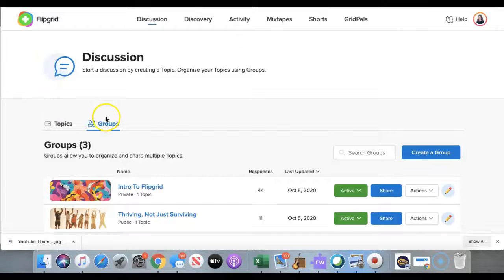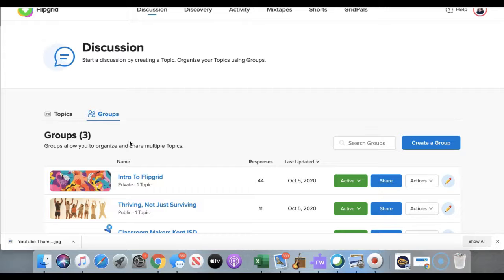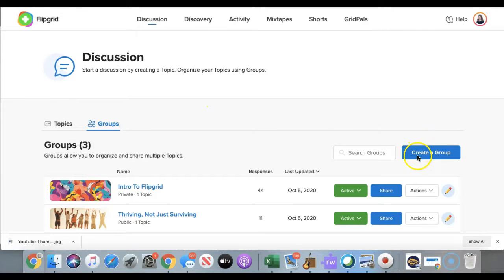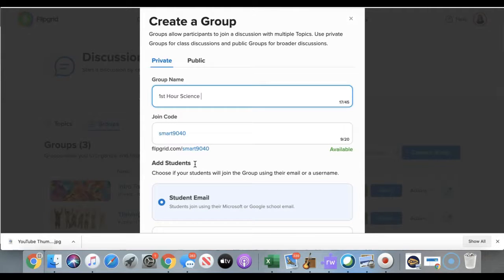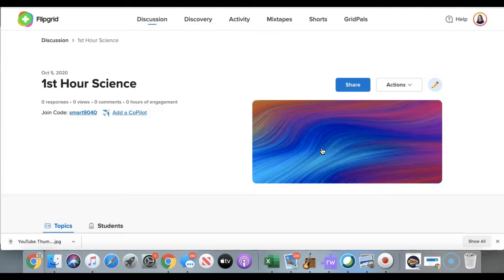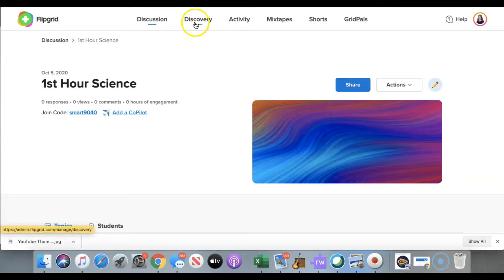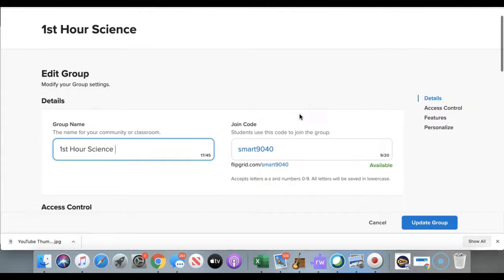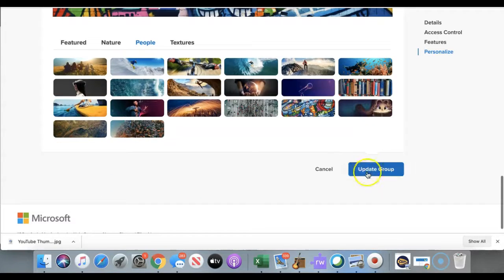Creating a Group